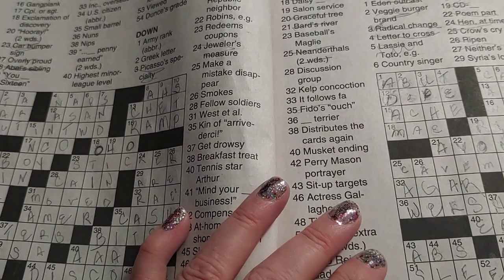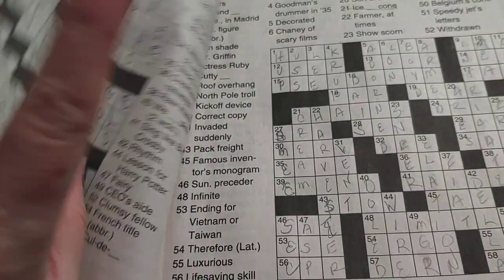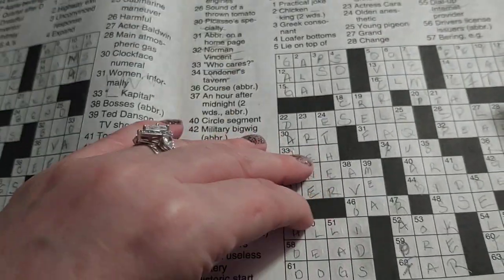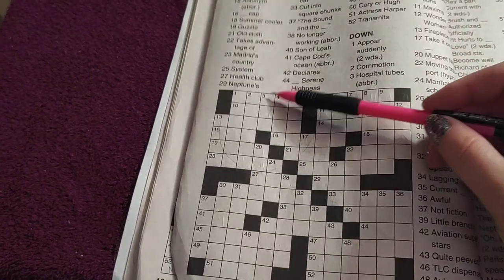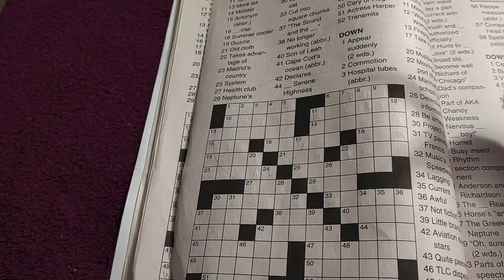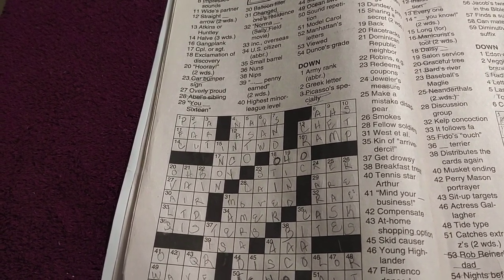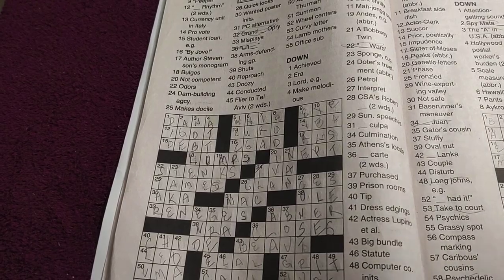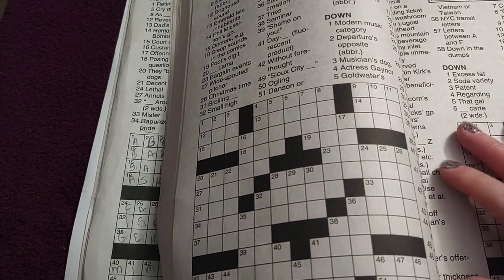Increase your brain power do Crossword Puzzles